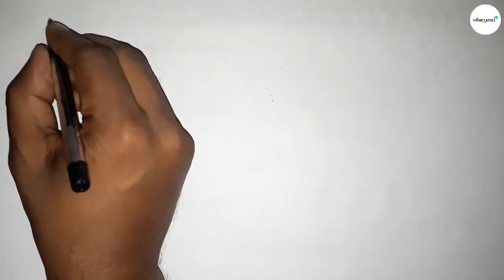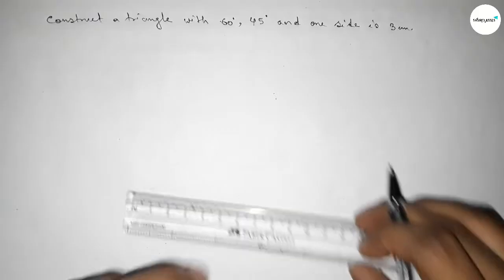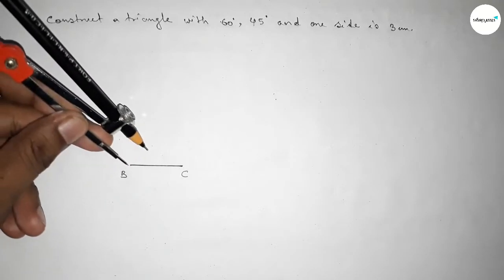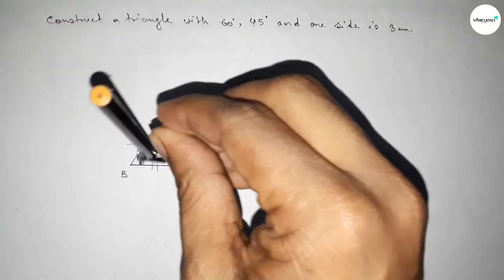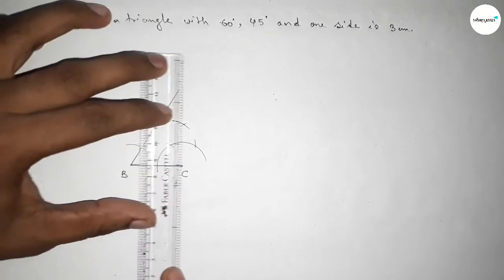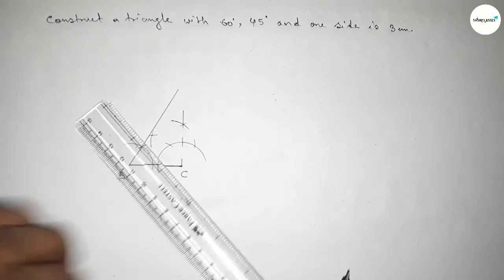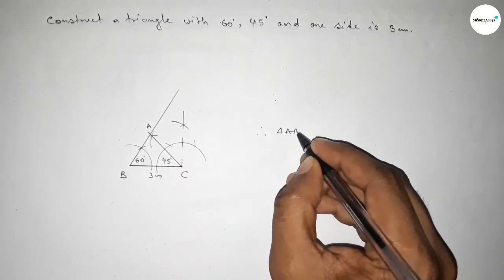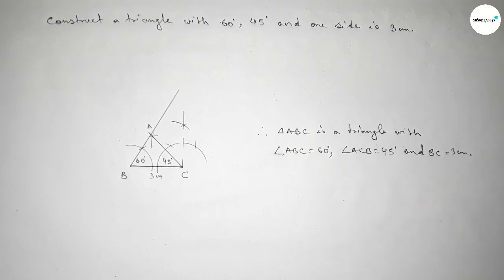How to construct a triangle with angles 60° 45° and one side 3cm.shsirclasses.